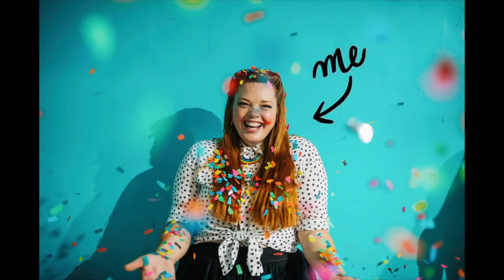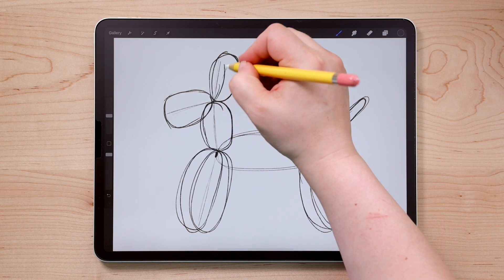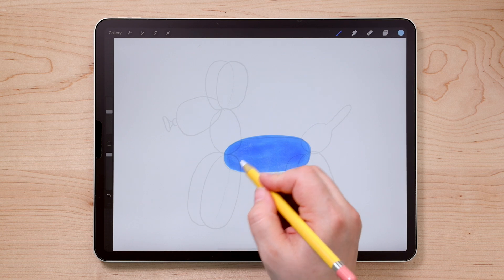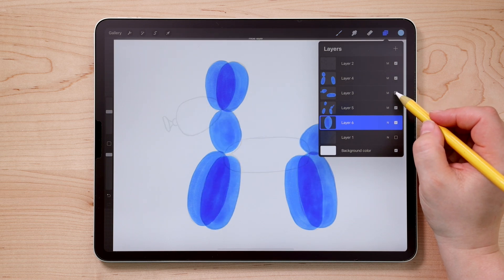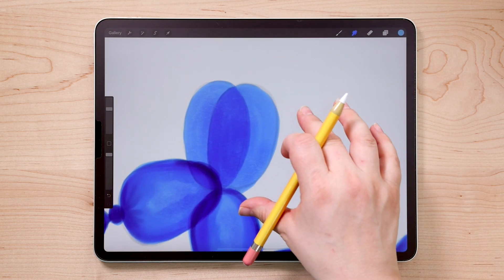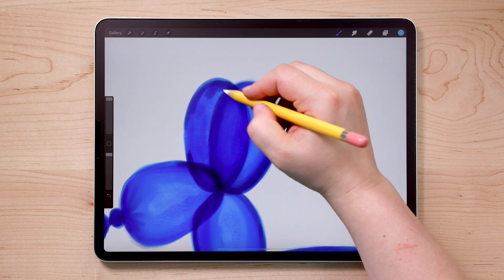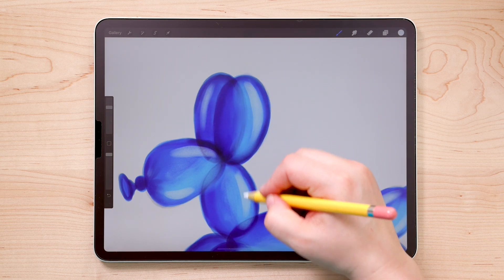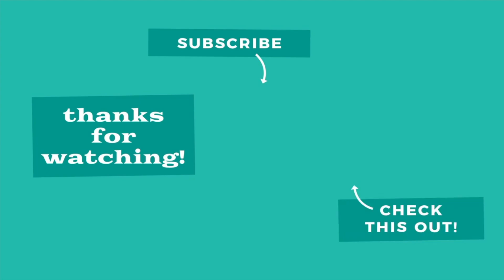How to Draw a Balloon Dog in Procreate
In this Procreate tutorial, I will teach you, step-by-step how to draw this balloon dog. You'll learn a bit about how to make things look transparent using blend modes. For this tutorial, I'll be using my Awesome Alcohol Markers to create a realistic marker-style drawing.

HARDWARE

Matte Glass Screen Protector //
Draft Table iPad Stand //
iPad Case //

RESOURCES

Free Procreate brushes, color palettes, and more!